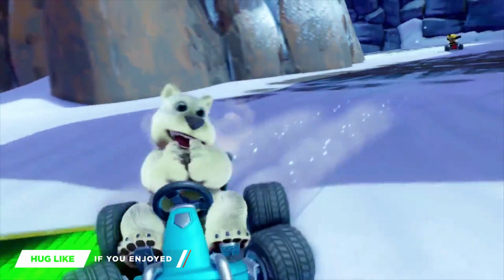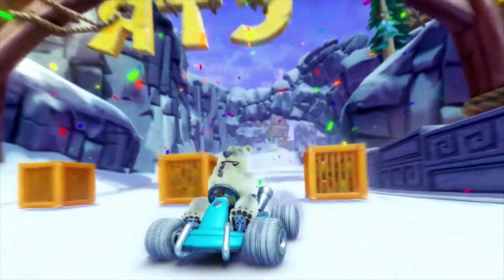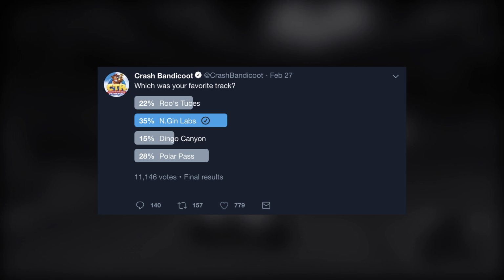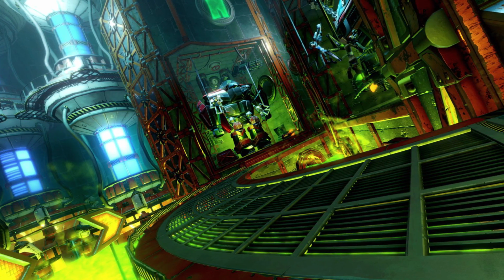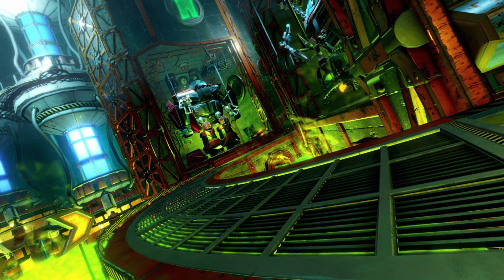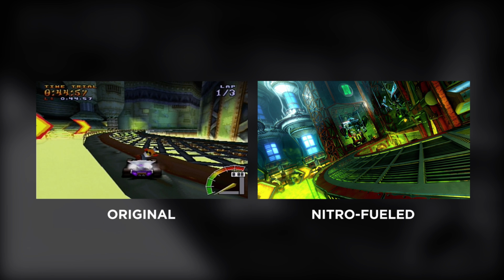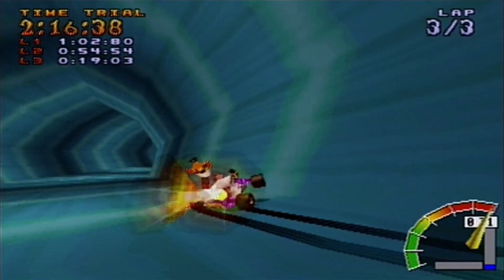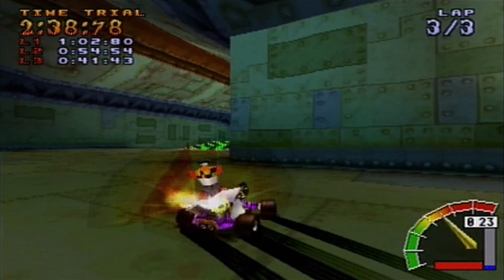Crash Team Racing Nitro-Fueled: Polar Character Trailer And New N.Gin Labs Image Revealed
We have a brand new character trailer giving us another look at Polar and Polar Pass. Along with that we also have a new image of N.Gin Labs revealed showing us just how drastically the track has changed from its original version.

Thanks for hanging out, have an awesome day.

- MisterBo